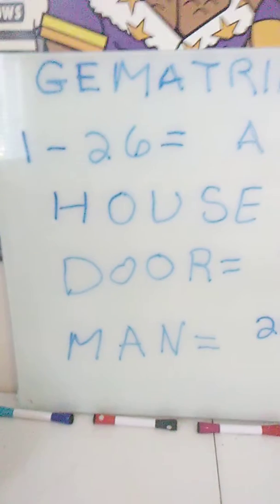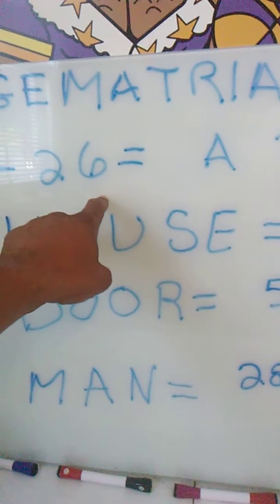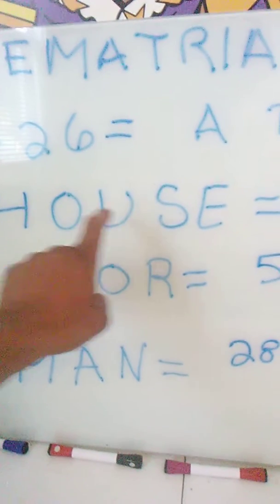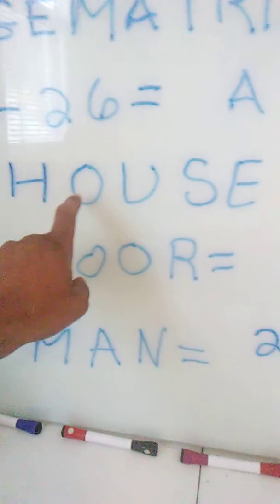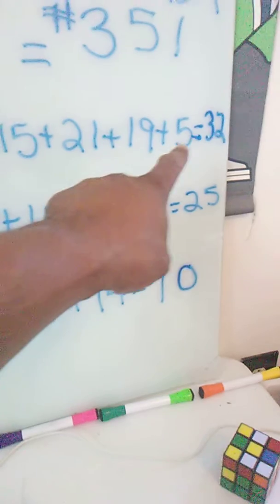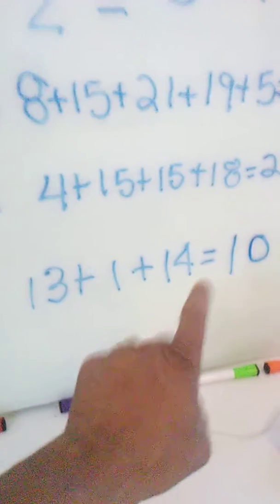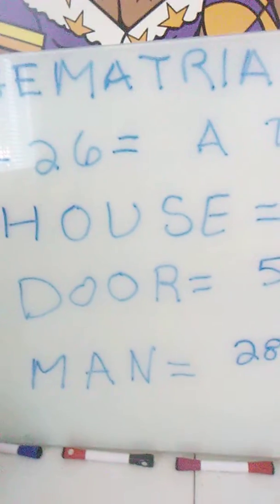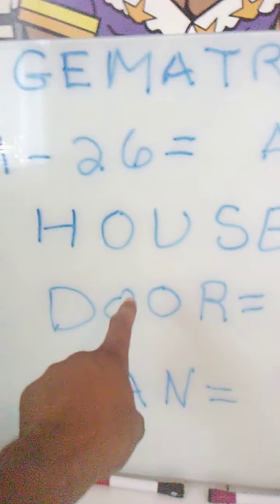P.T 3 ANCIENT PRACTICE OF MERGING LETTERS AND NUMBERS